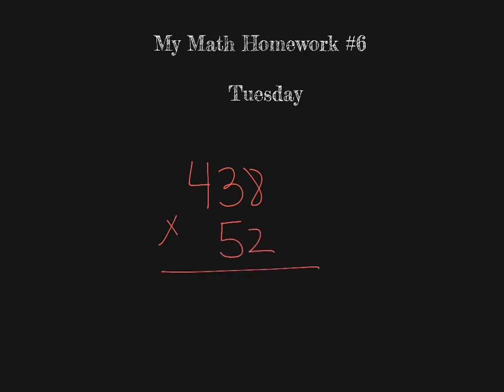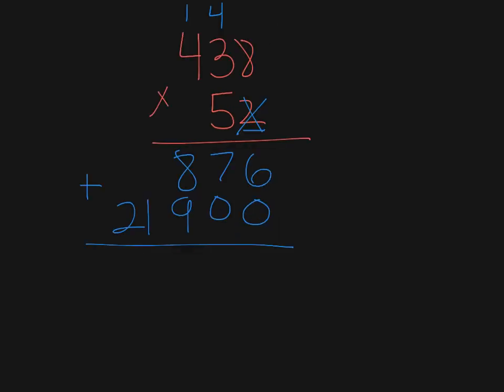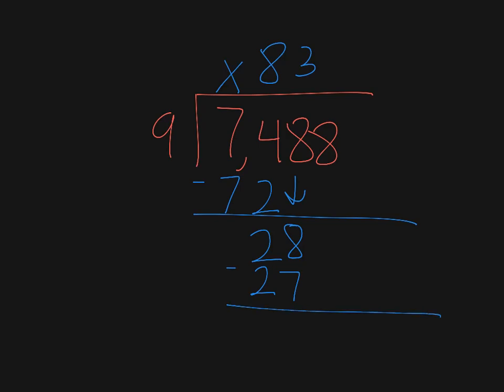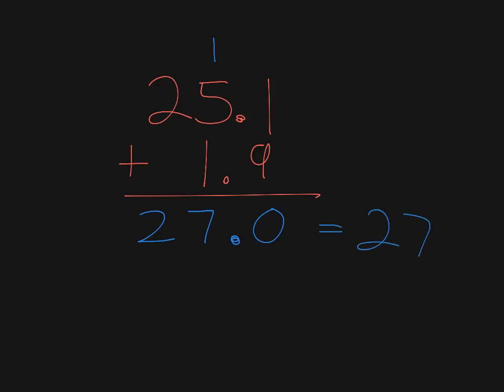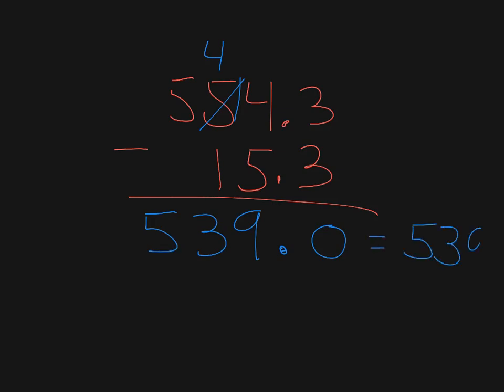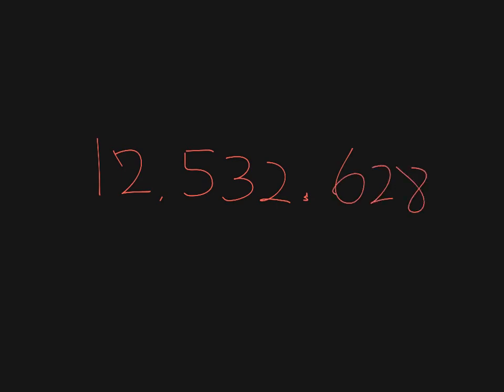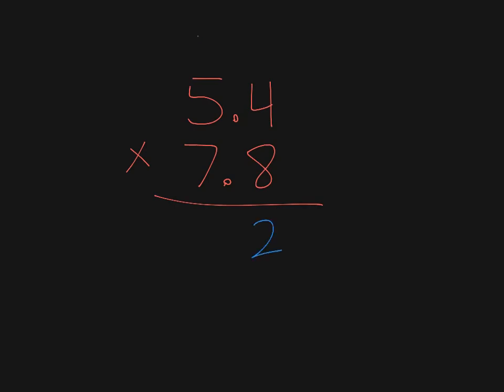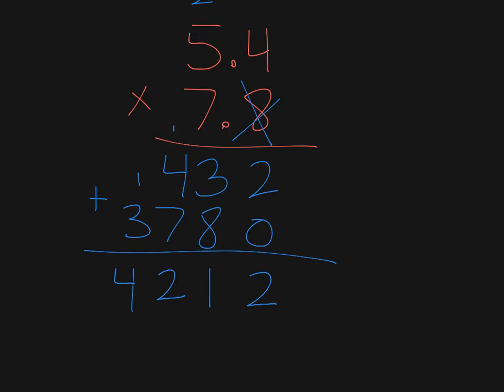My Math HW #6 Tuesday